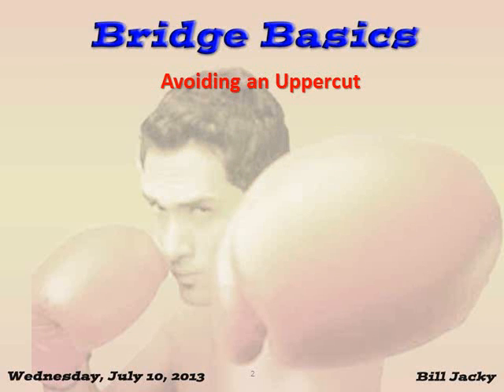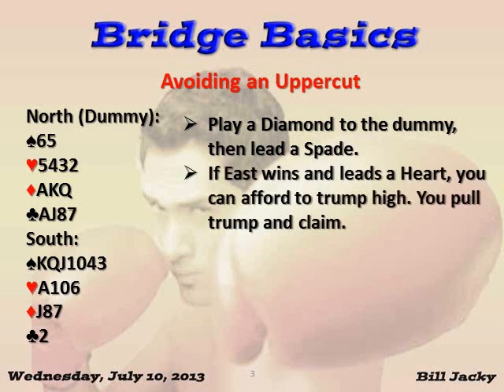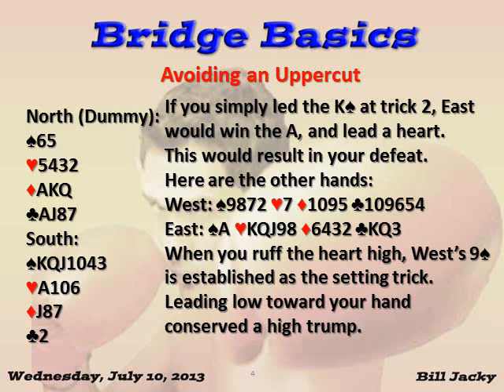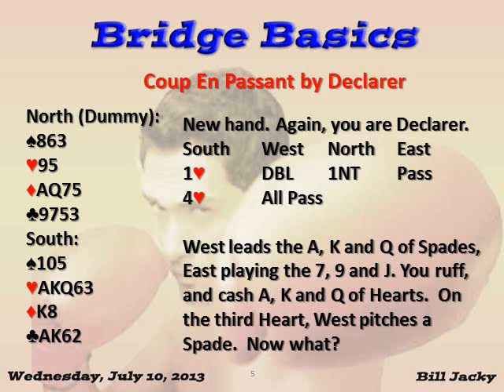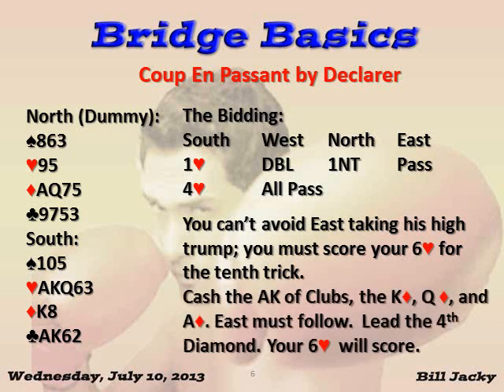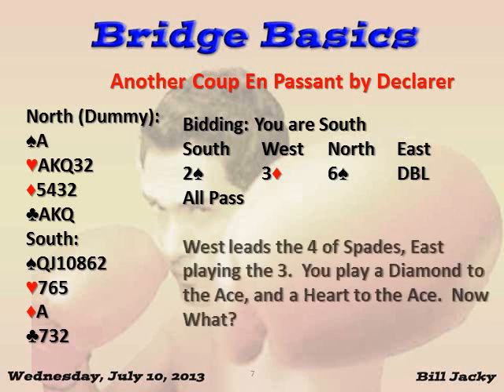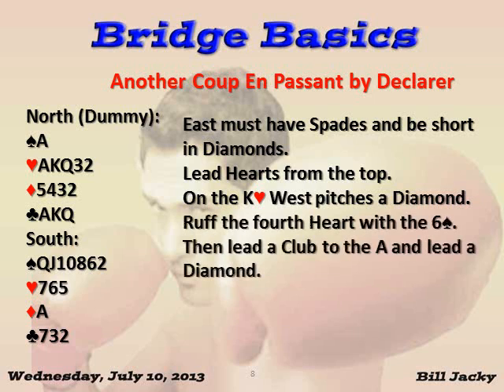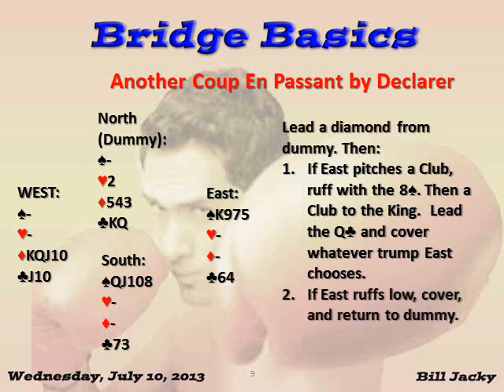Class #96 The Uppercut and Coup En Passant Part 2 2013 7 10 pptx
The second in a series on the topic.  Today declarer sees the danger of an uppercut and takes preventative measures.  Declarer also executes a Coup En Passant.